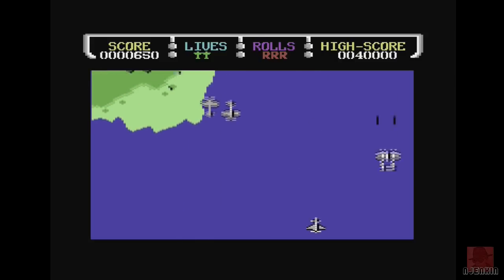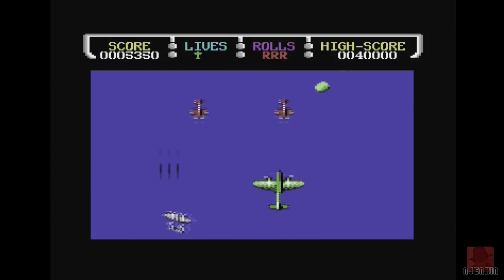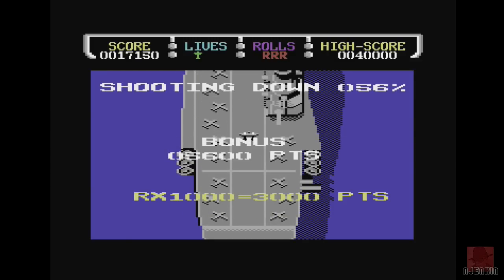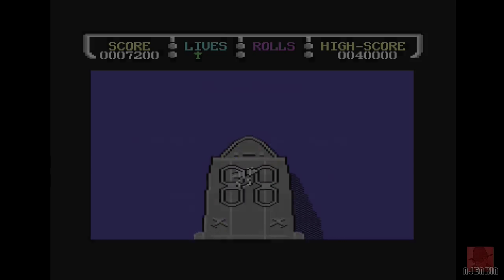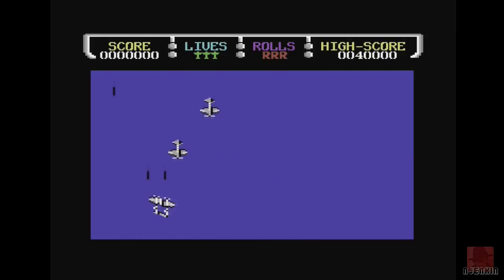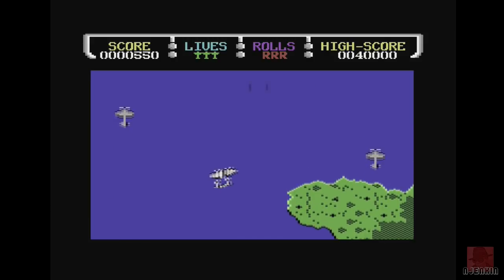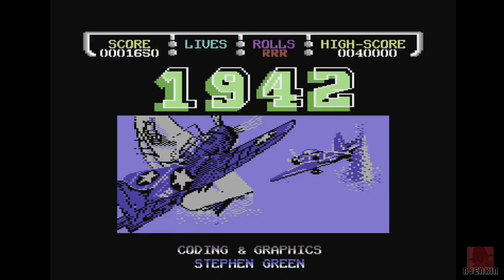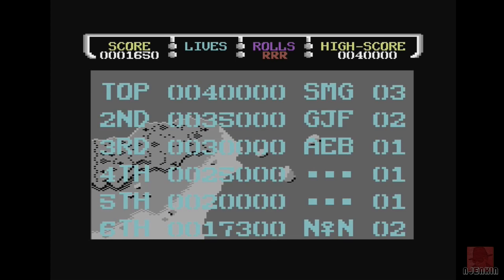1942 on the Commodore 64 !! with Commentary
1942  on the Commodore 64 published by Elite in 1986. A WWII vertical shooter based on the arcade coin-op from Capcom in 1987.